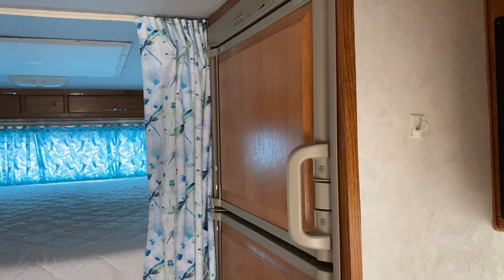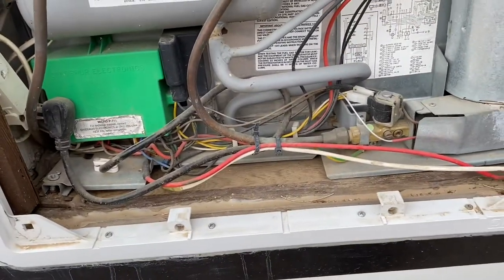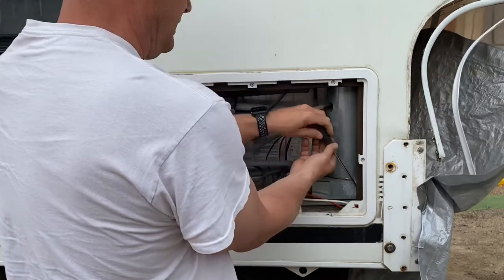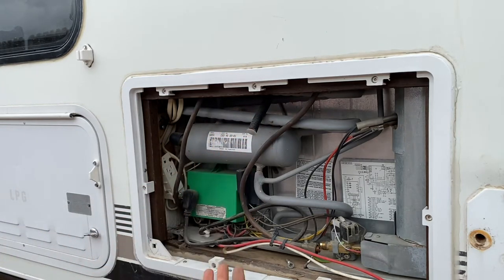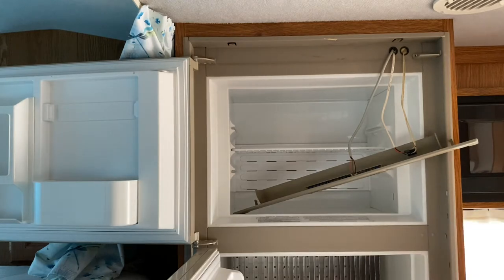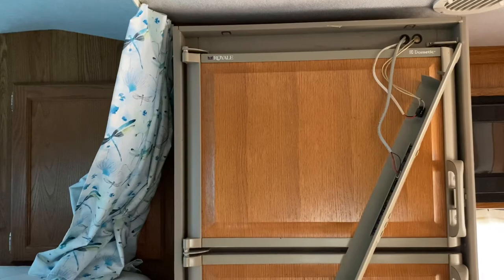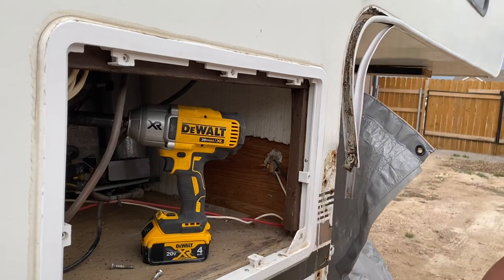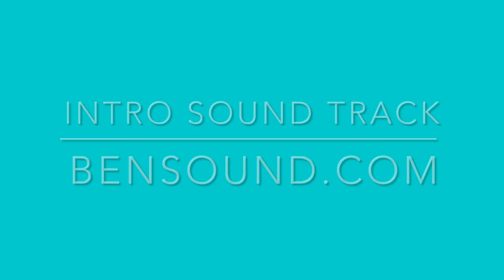Part 3: Removal of Refrigerator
Removing the refrigerator in a truck camper, and finding out what lies beneath.